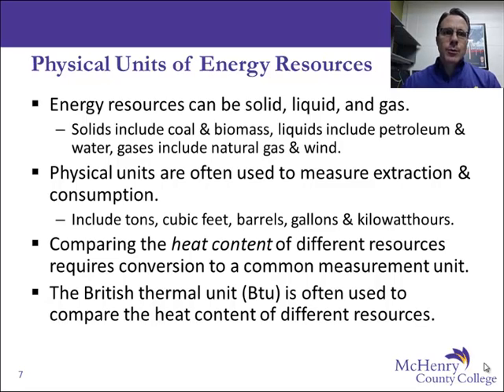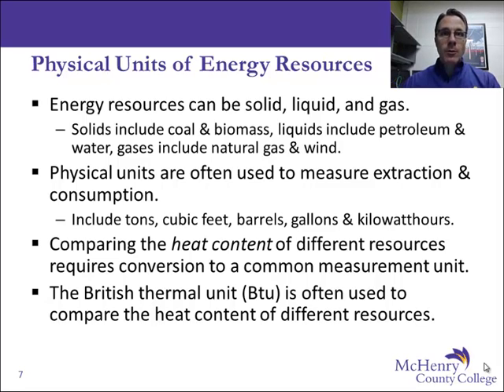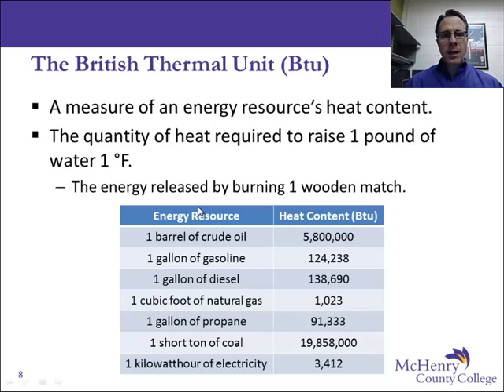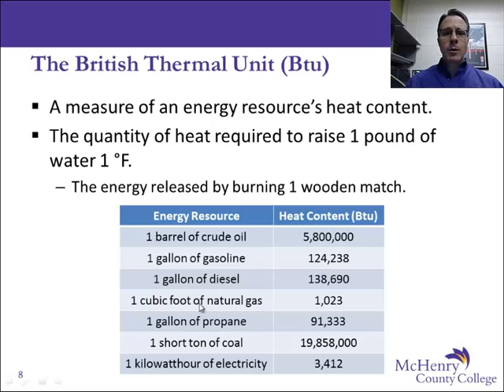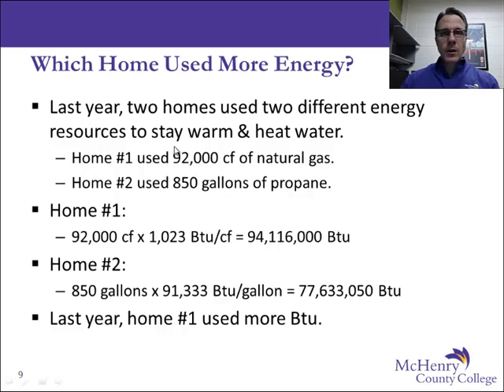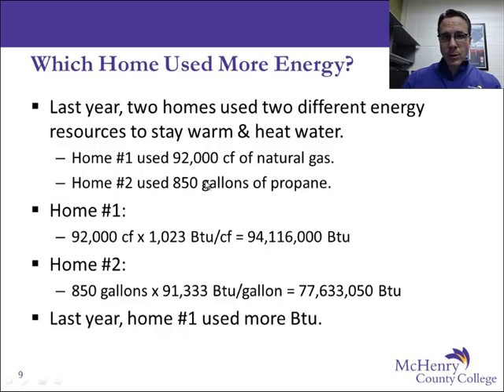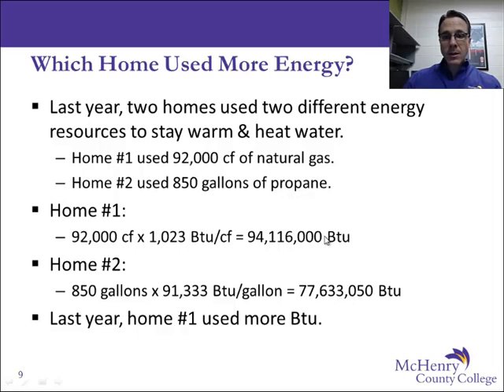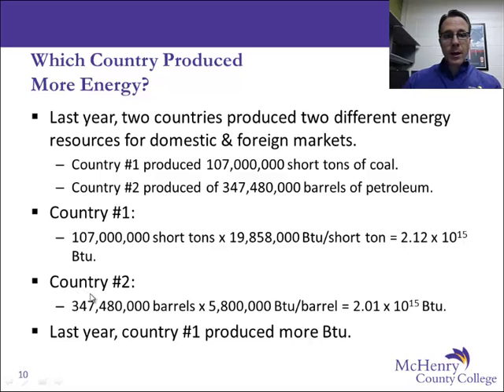Week 1 Video Lecture Part 4